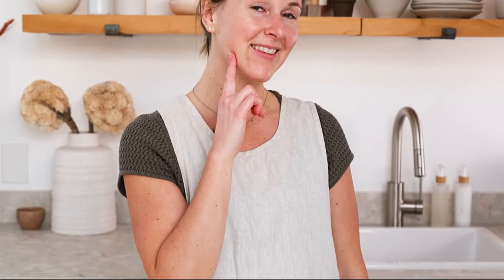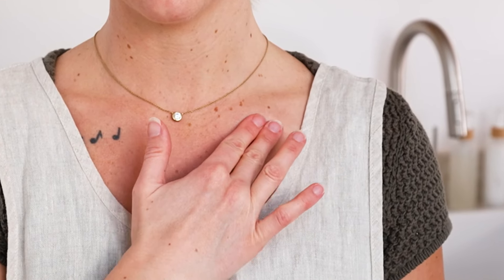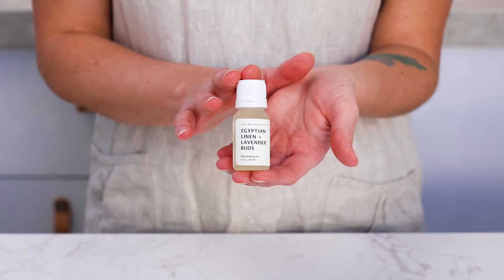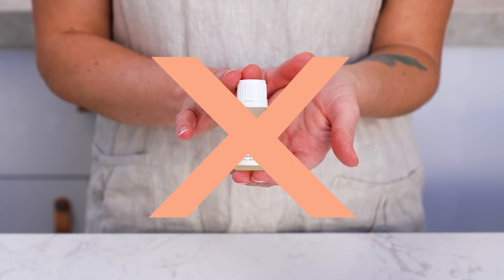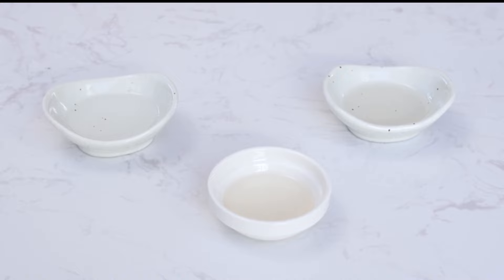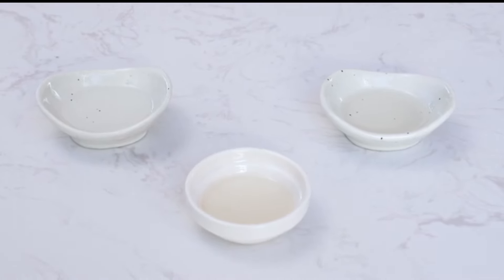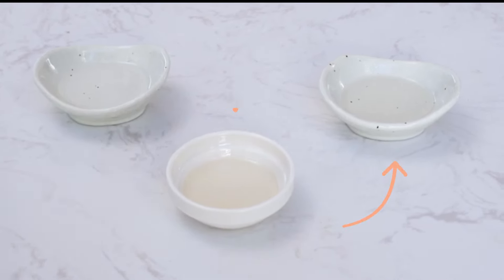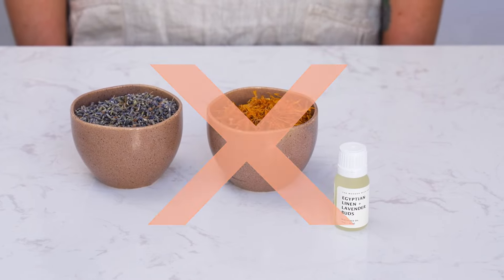making soap for specific functions. (cold or hot process)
As a soap maker, you know soap making is a whole world in itself! There are many different kinds of soap you can make that serve different purposes and depending on the purpose, the ingredients you need will vary. Whether you’re working on formulating soap for hair, face, beards, or looking to make your way into women’s personal care with yoni soap, we have the tips you need to achieve MAJOR soap success! So grab your favorite melt & pour soap base and get to it!

about us.